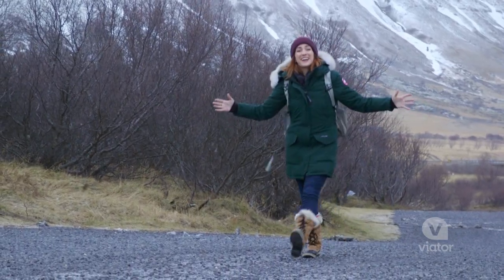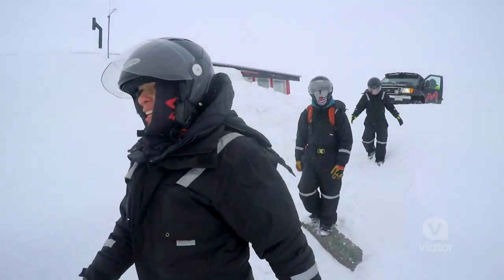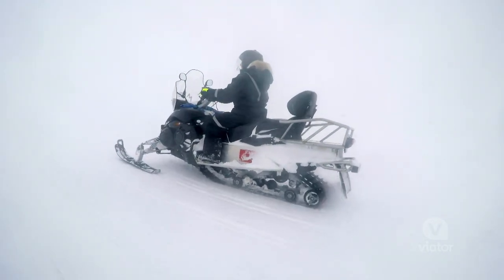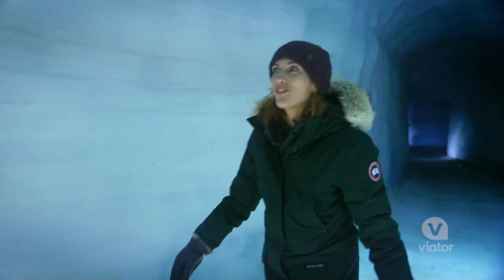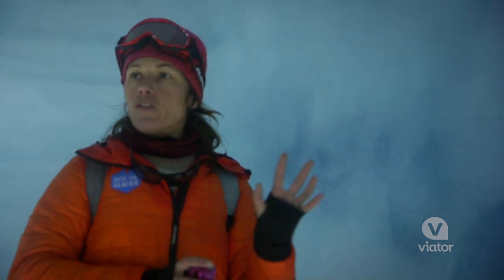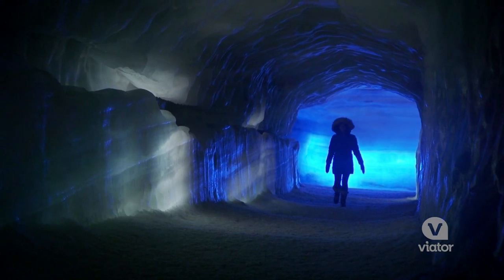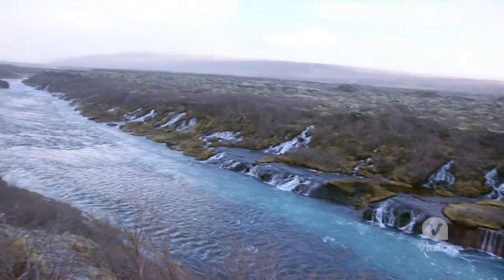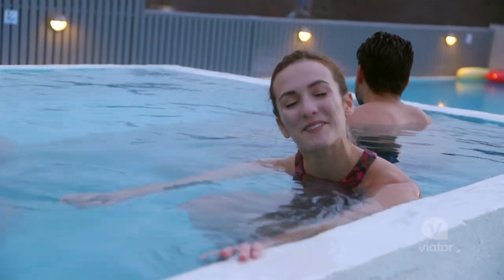Ice Cave and Snowmobile Tour of Langjökull Glacier from Reykjavik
Snowmobile across the surface of Langjokull Glacier then head down into its ice caves on a day trip from Reykjavik.

Set off from Reykjavik for one of the most exhilarating winter experiences in Iceland: snowmobiling across Langjökull Glacier. You’ll speed across snow and ice on your way to visit the man-made ice caves. There, climb below the surface and learn about the formation of the glacier from your guide. To finish off the day, you can choose to soak in a thermal swimming pool, or check out the beauty of the Hraunfossar and Barnafoss waterfalls. Either way, this is an incredible way to spend a day away from Reykjavik.